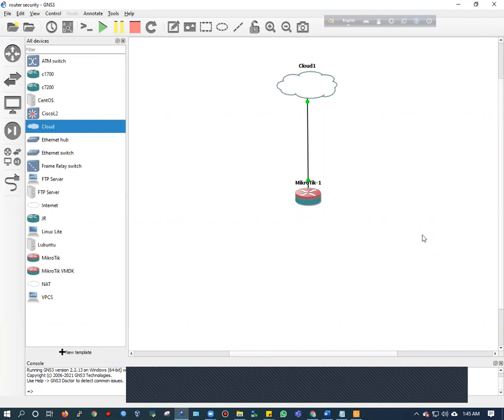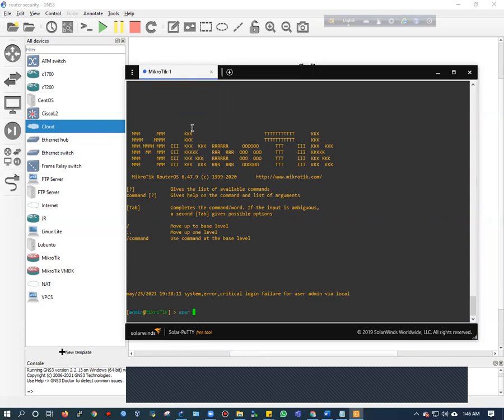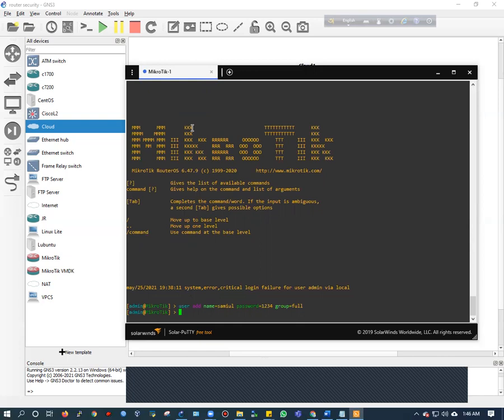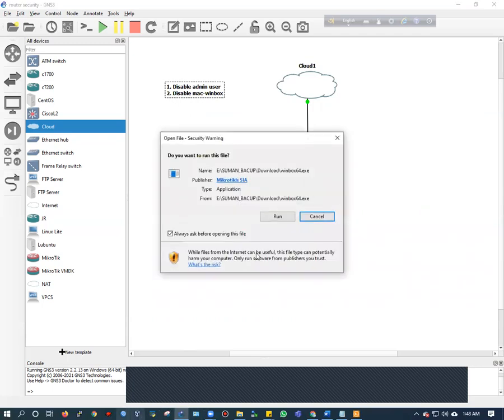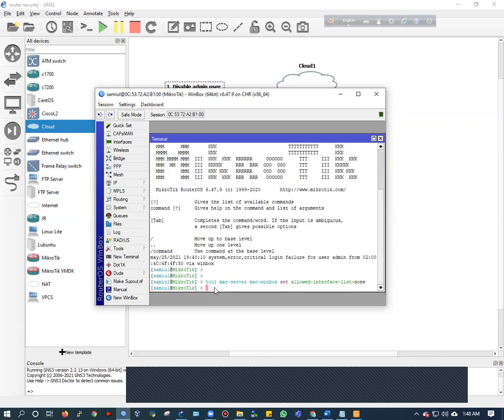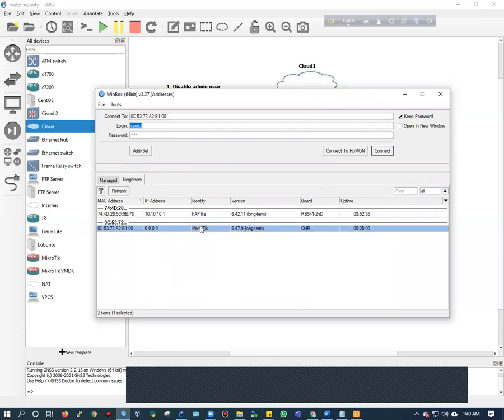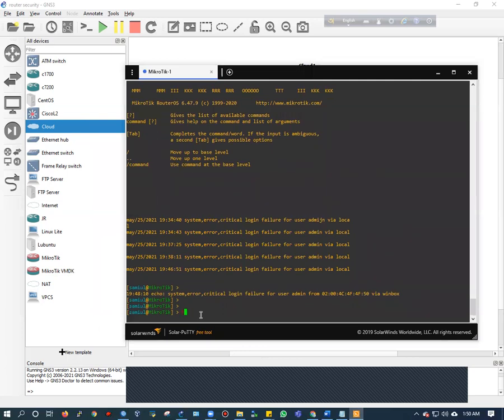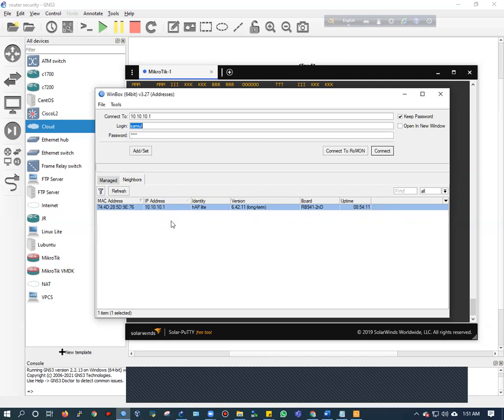MikroTik Router Secuiry Part 3